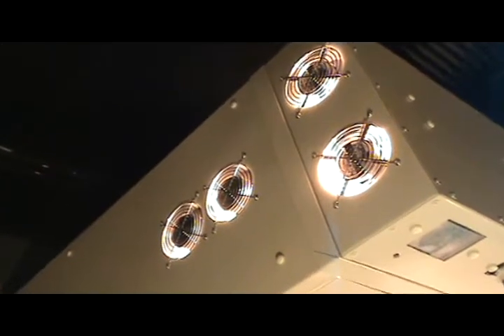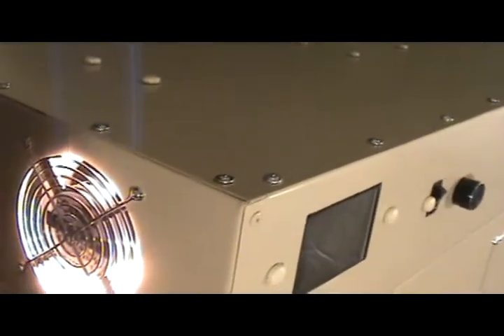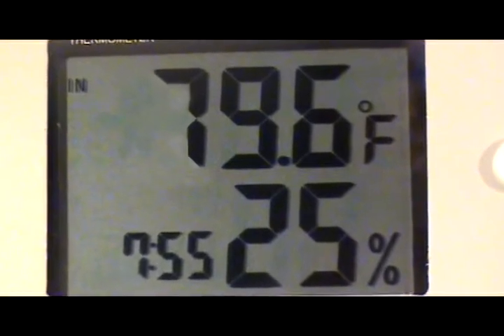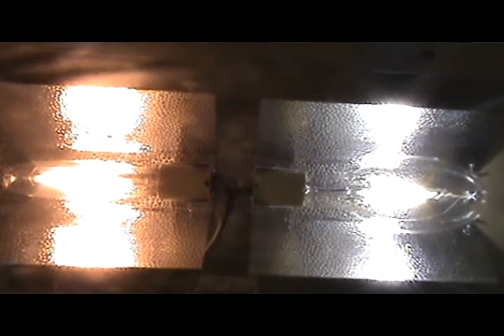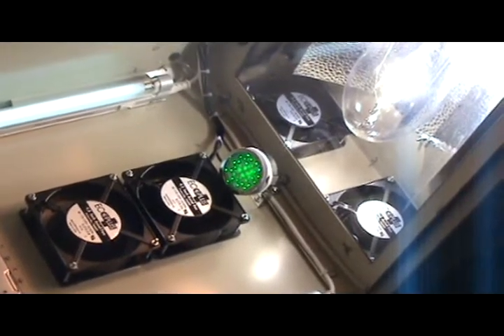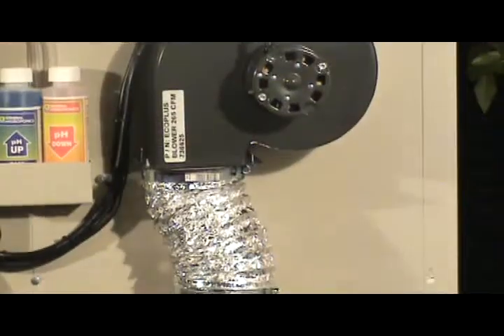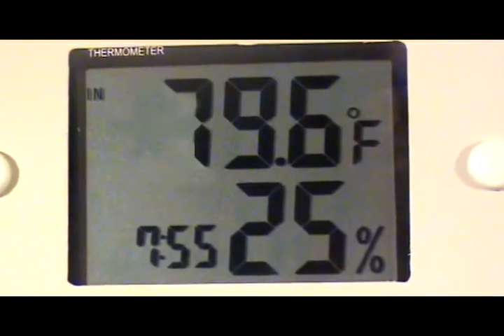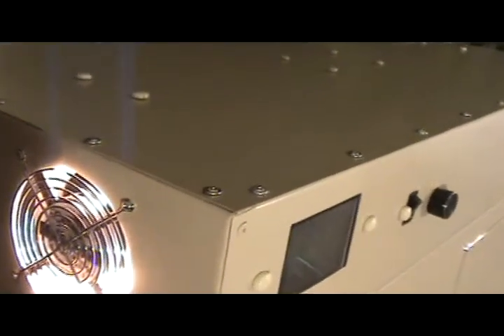Homegrown Hydroponics Xtreme Series Cooling System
Homegrown Hydroponics new Xtreme series grow boxes feature up to nine fans to keep them running cool.